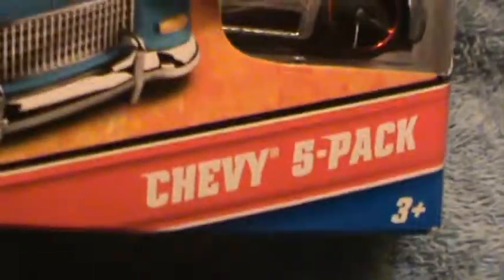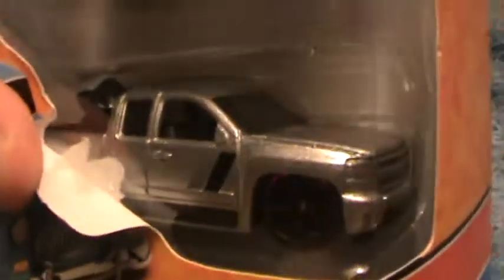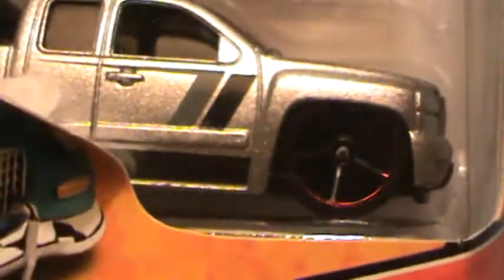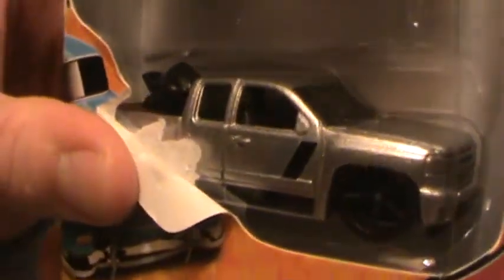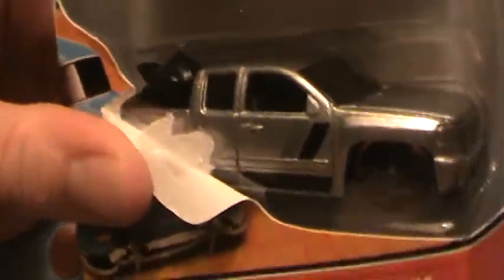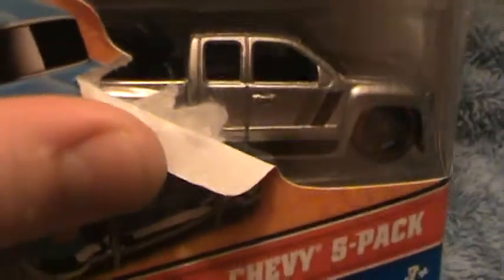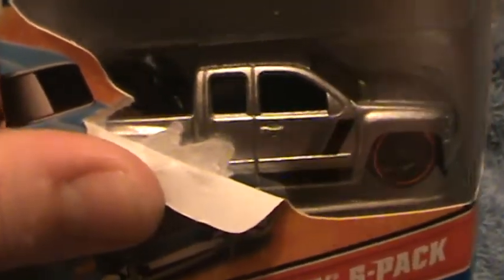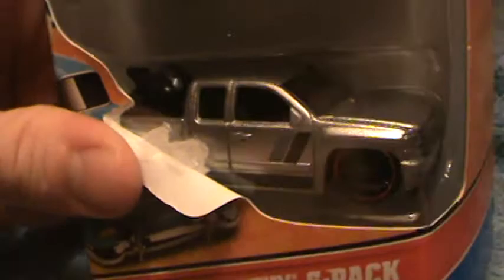'07 Chevy Silverado- Chevy five pack gift pack